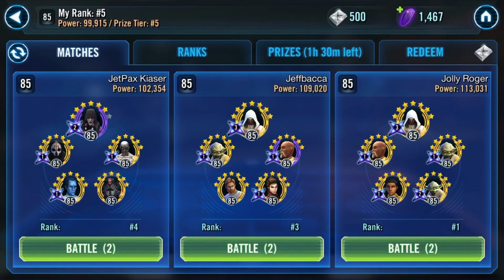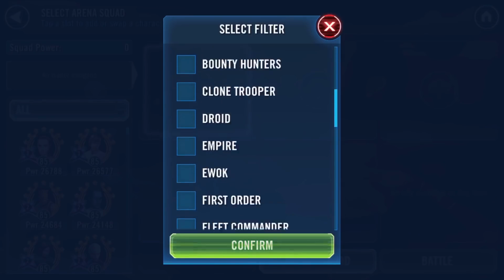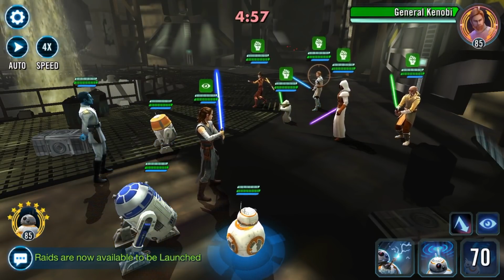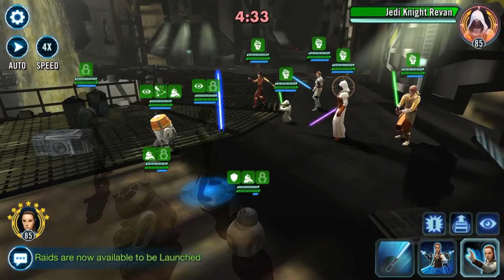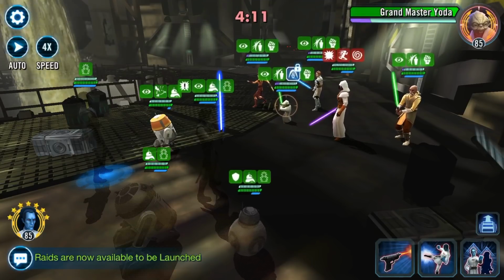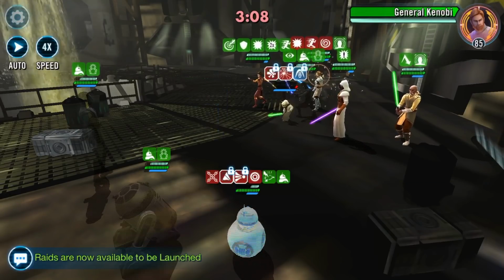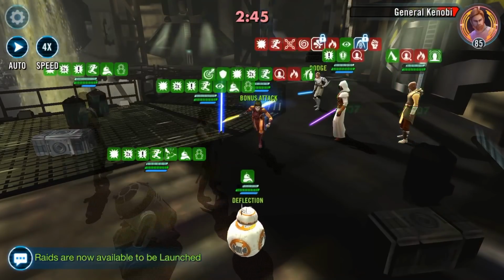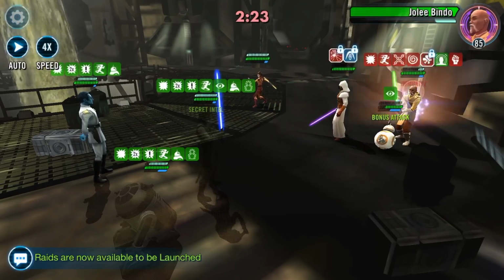Rey / Thrawn vs. Revan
Vs. Jeffbacca (309 Revan, 302 GMY, Jolee Zeta)